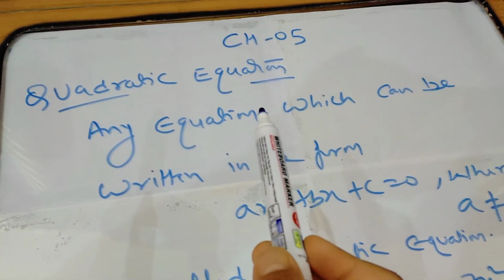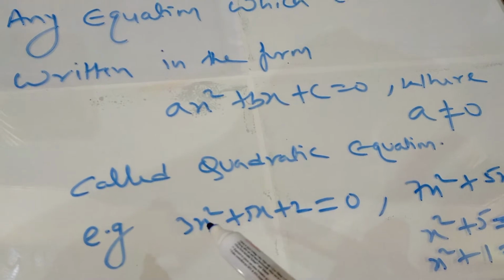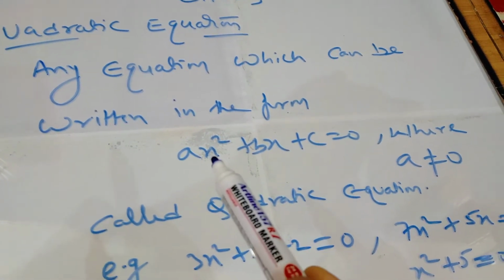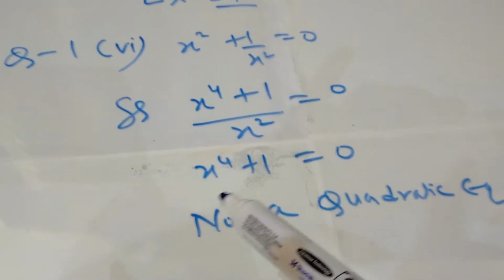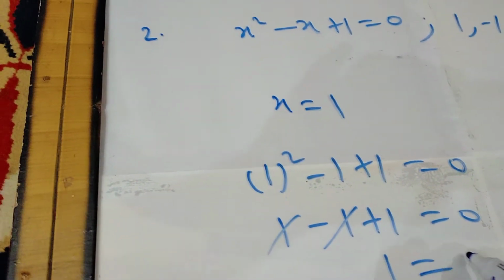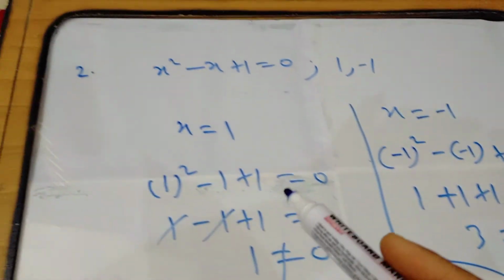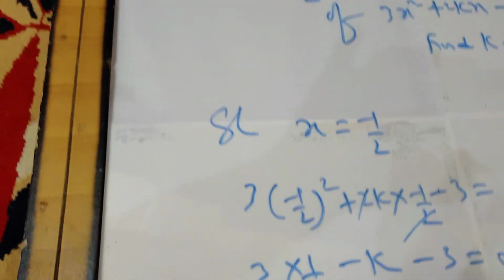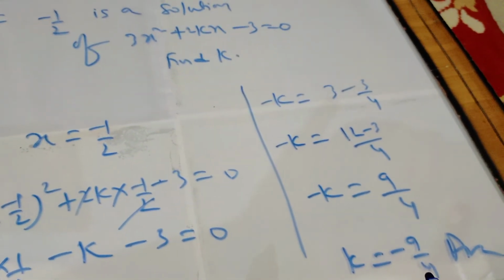Class x (maths) ch 5 ex-5.1